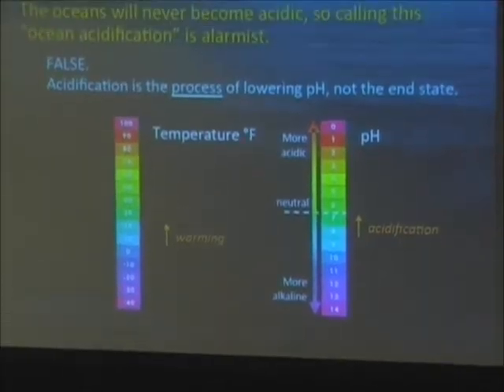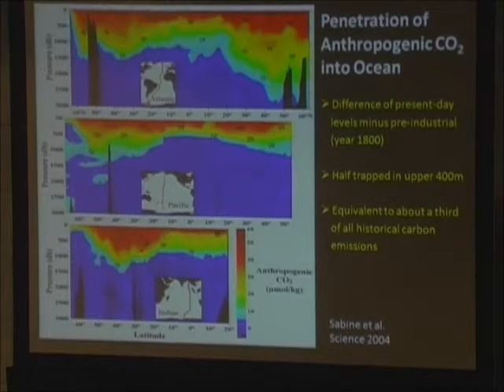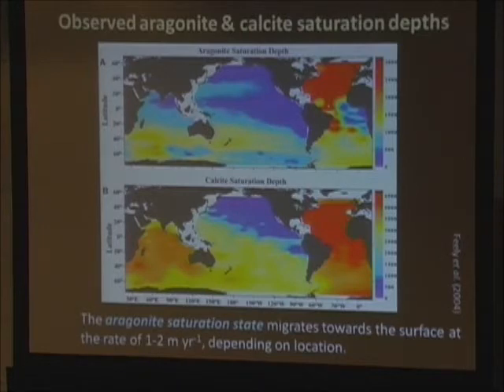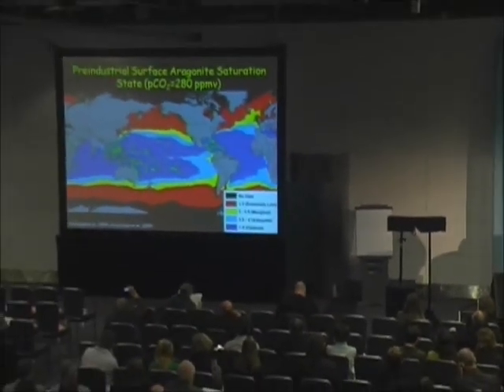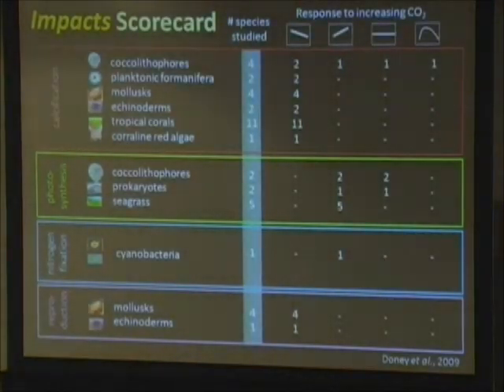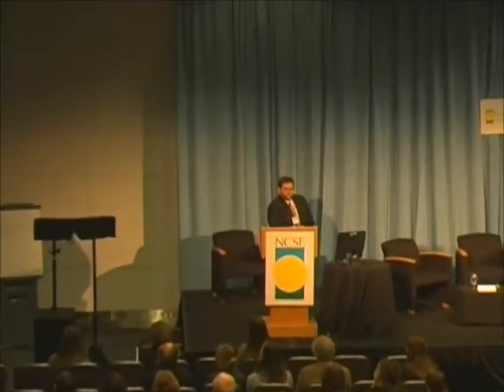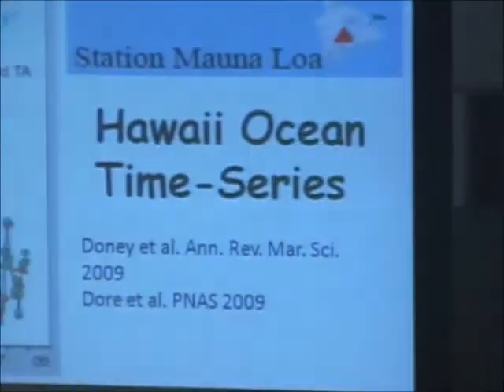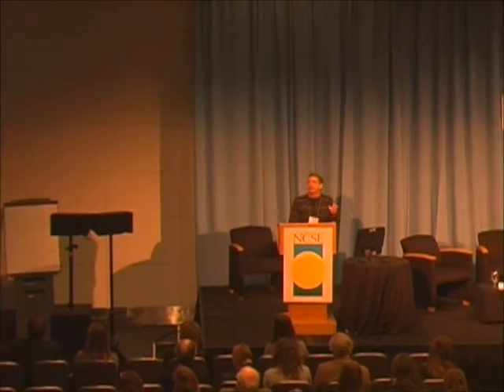Keepin' It Green: NCSE 11th National Conference in D.C.-OCEAN ACIDIFICATION: part 2/3